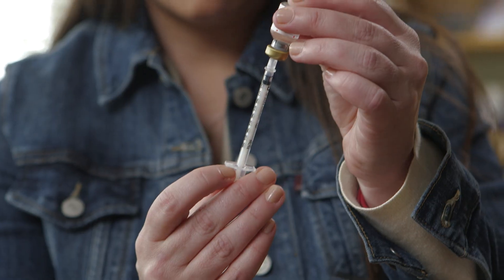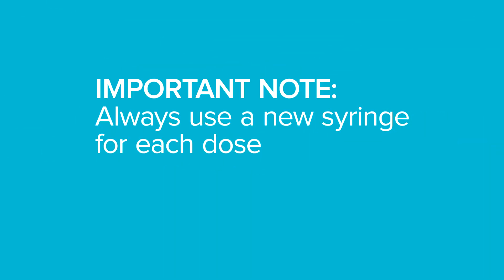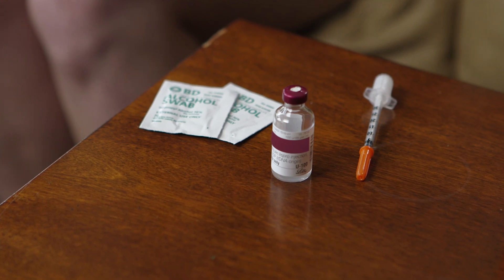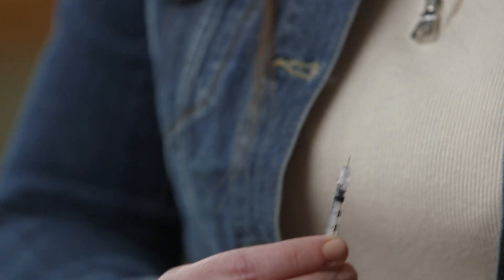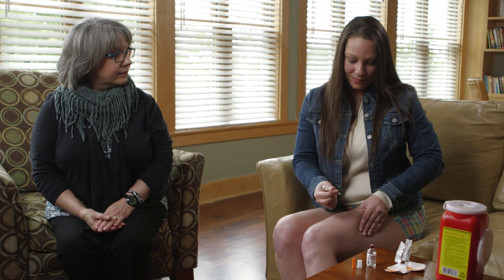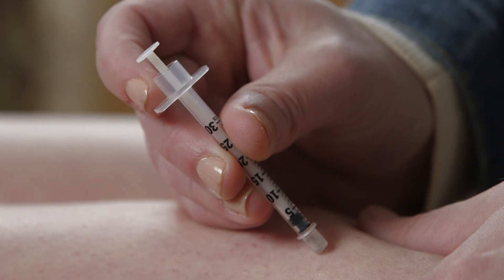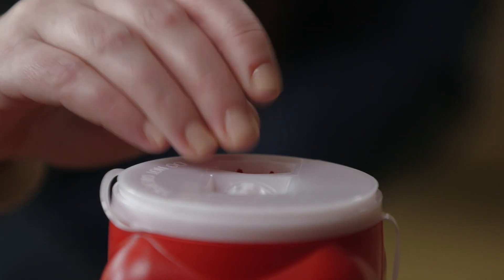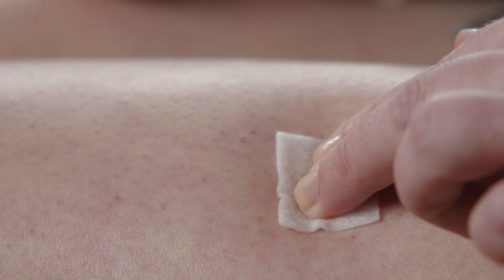How to Give an Insulin Injection | Cincinnati Children's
Diabetes Series: Giving an Insulin Injection

This step-by-step guide is intended for Cincinnati Children's diabetes patients and families. For specific guidance, talk to your doctor.